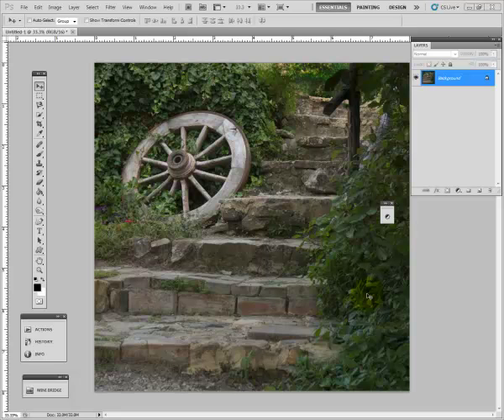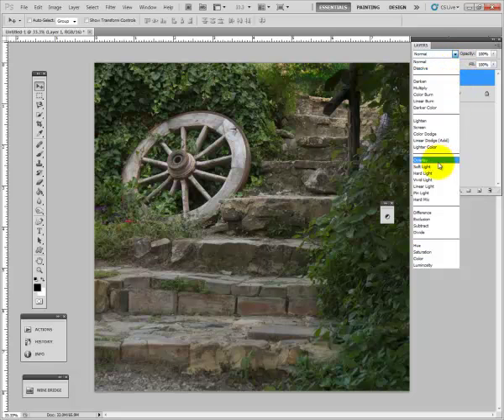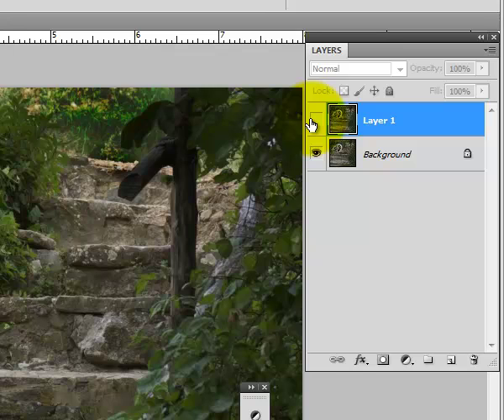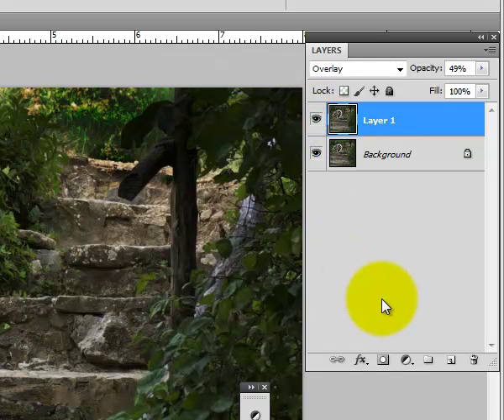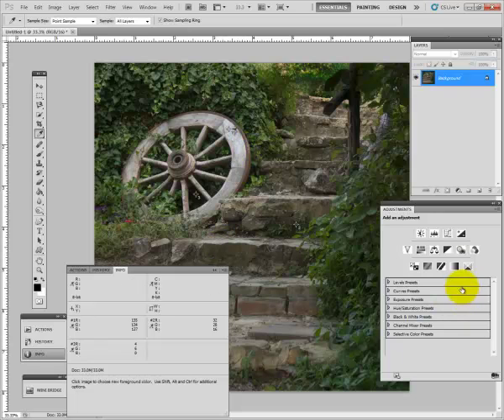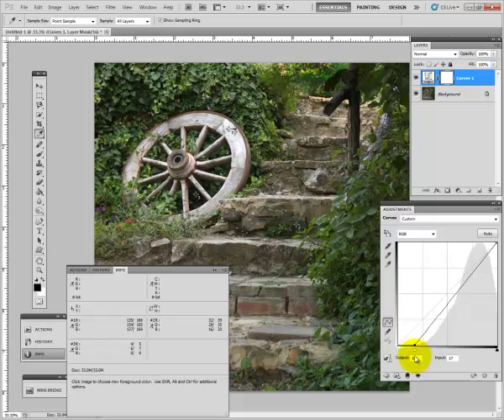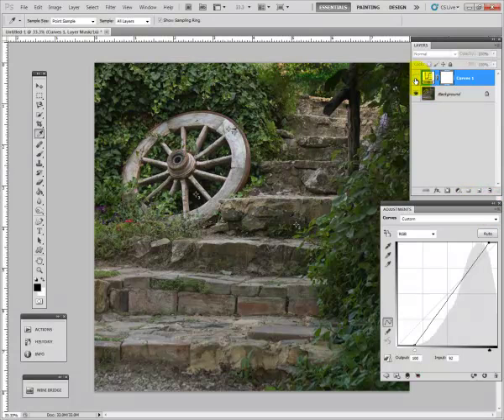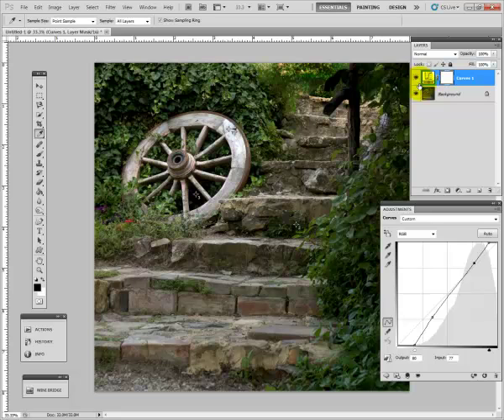Dynamic Range.mp4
Two simple, easy, quick ways to liven up a dull picture in Photoshop